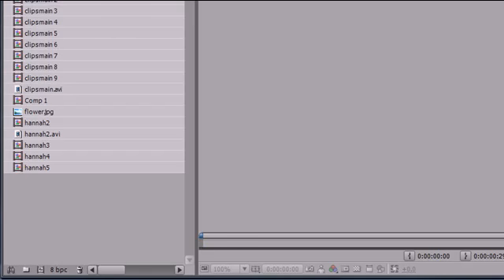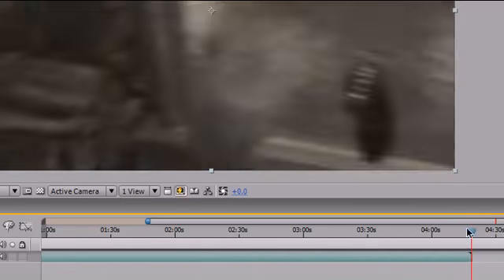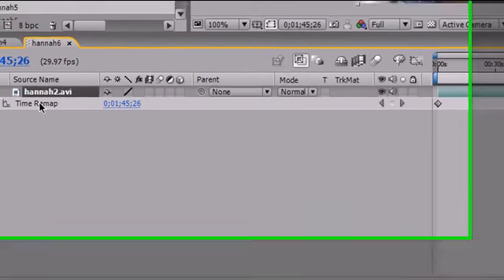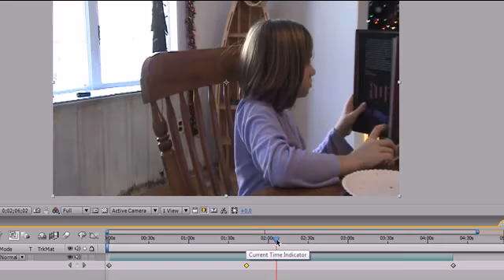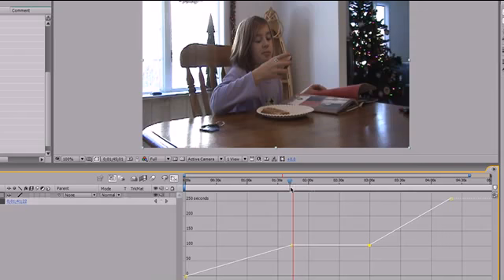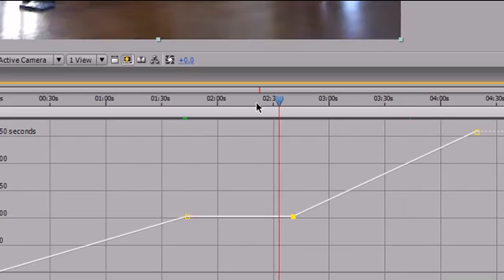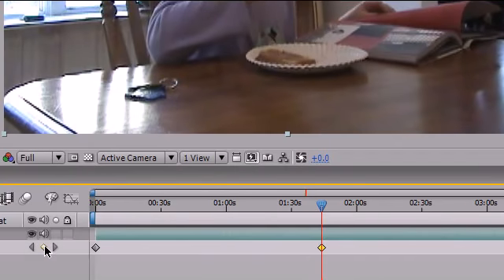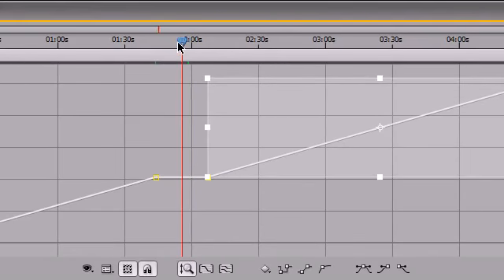After Effects Tutorial 38 Motion Tracking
Motion Tracking